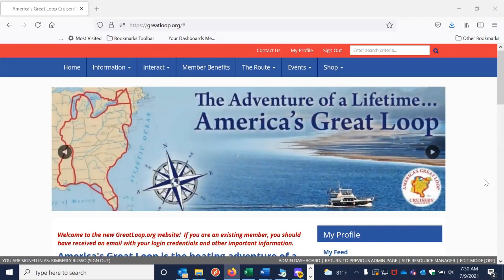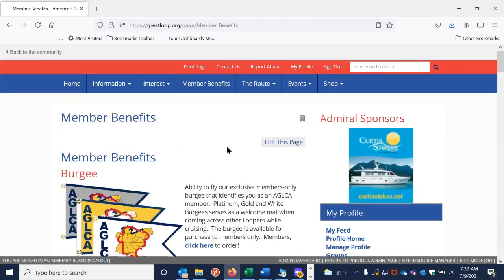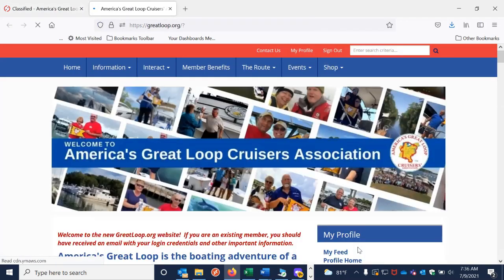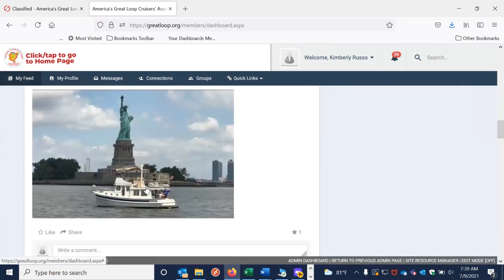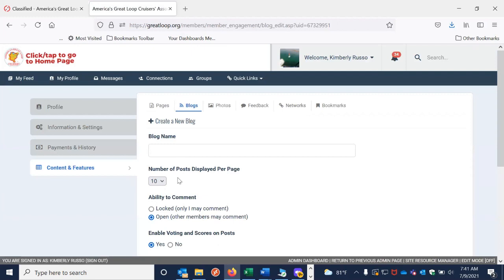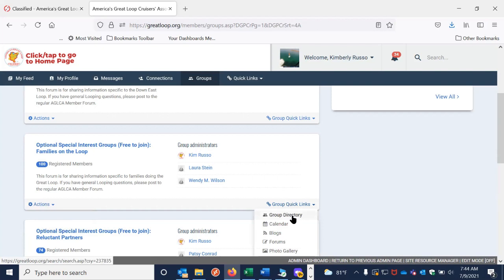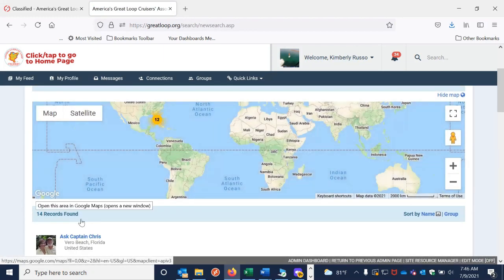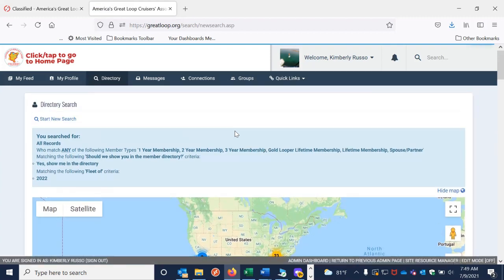Overview of the New GreatLoop.org Platform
We hope AGLCA members (and others!) will check out this video.  If you are most interested in the new "Community" features, fast forward to 8:52.  If you're most interested in the powerful new Member Directory searches, fast forward to 15:48.  More detailed tutorials and/or webinars are coming soon!